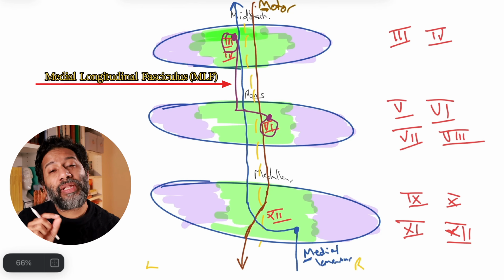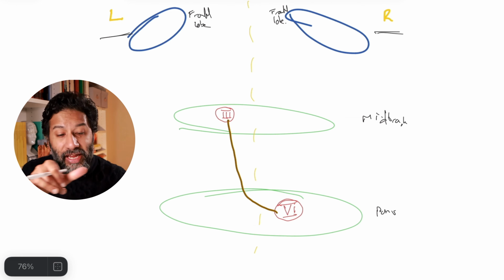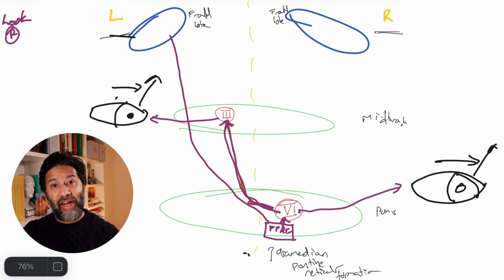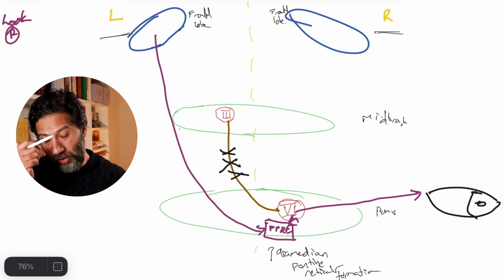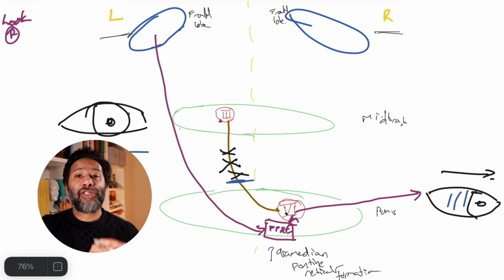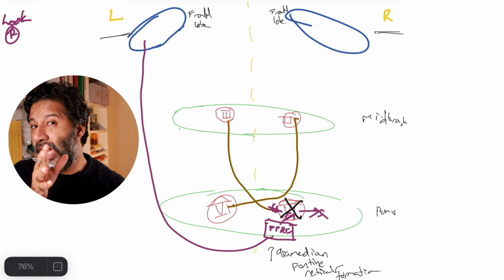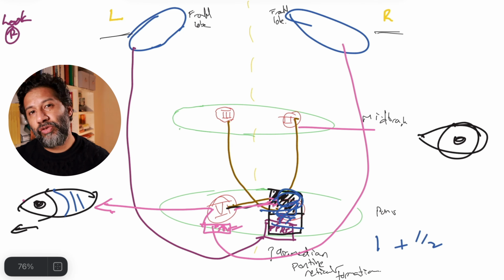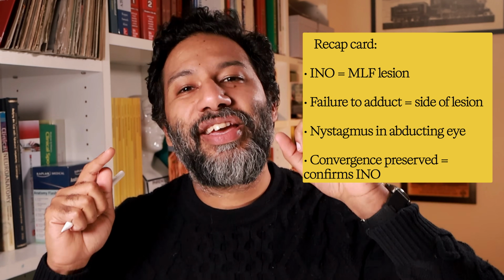The eye sign that diagnosed MS at the bedside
Have you ever watched a patient try to look sideways and noticed one eye just... doesn't move? Or wondered how a single, subtle eye exam finding can point straight to a lesion in the brainstem — sometimes even before the MRI confirms it?

In this episode of the Spiral Clinical Neuroanatomy Curriculum, we're building on last week's brainstem framework to tackle one of the most satisfying bedside diagnoses in neurology: internuclear ophthalmoplegia (INO). We trace the entire pathway for lateral gaze, starting from the frontal eye fields, down through the PPRF, to the sixth and third nerve nuclei, and the medial longitudinal fasciculus (MLF) that connects them. Once you understand this circuit, a lesion anywhere along it starts to make perfect clinical sense.

We cover how to recognize an INO at the bedside, how to tell which side the lesion is on, why bilateral INOs point strongly toward multiple sclerosis while unilateral INOs in older patients often mean stroke, and how conditions like one-and-a-half syndrome fit into the same framework. We also go over the single bedside trick — testing convergence — that lets you distinguish a true INO from a mimic like a third nerve palsy or myasthenia gravis.

If you've ever wanted to diagnose a stroke from the eyes alone, this episode shows you exactly how.

Chapters:
00:00 Introduction: A Bedside INO Diagnosis
00:42 Today's Topic: INO and the MLF
01:03 Recap: The Rules of Four & the MLF
01:34 The Frontal Lobe Gaze Centers
02:08 Midbrain vs. Pons: CN III and CN VI
03:39 The PPRF and the Pathway to CN VI
04:48 How the MLF Connects CN VI and CN III
05:54 Full Pathway Walkthrough: Looking Right
07:20 What Happens With an MLF Lesion: INO
08:53 Localizing the Side of the Lesion
09:21 Bilateral INO: MS vs. Stroke
10:52 PPRF and CN VI Nucleus Lesions
12:38 One-and-a-Half Syndrome
14:51 Bonus: What's an 8½ Syndrome?
15:08 Bedside Trick: Testing Convergence
16:50 Summary & Next Week: Localization Cases

Get 20 free MCQ questions with video and written explanations by clicking on this